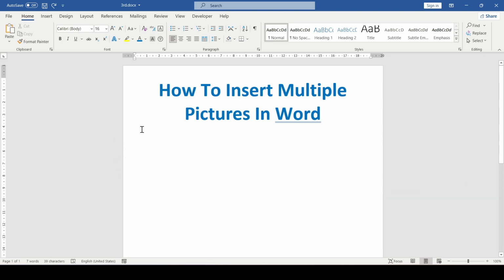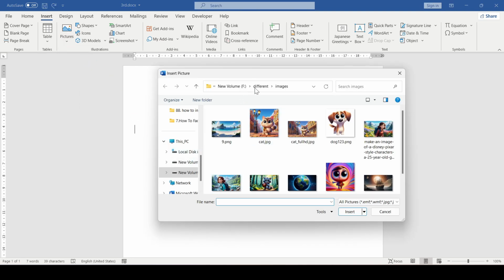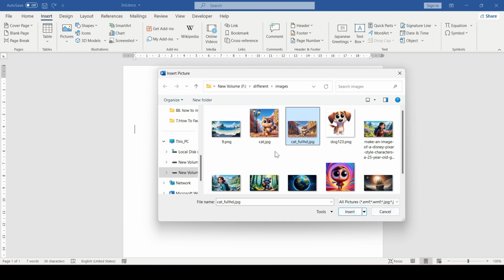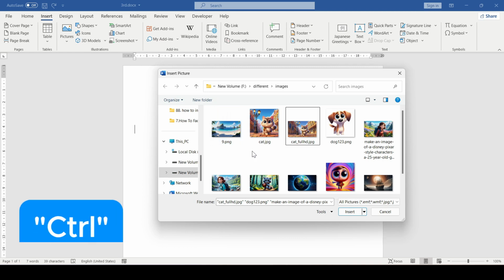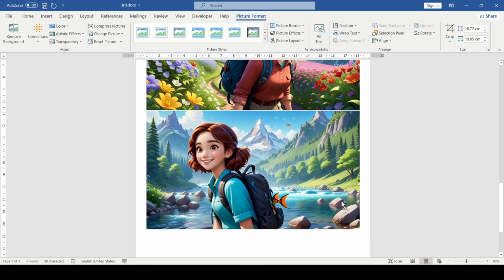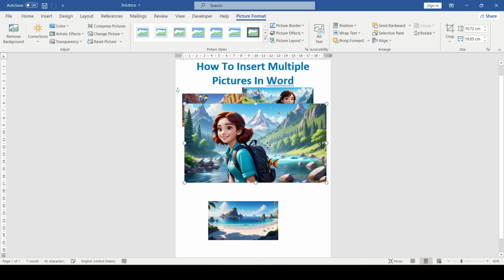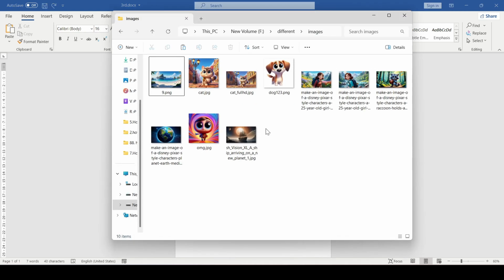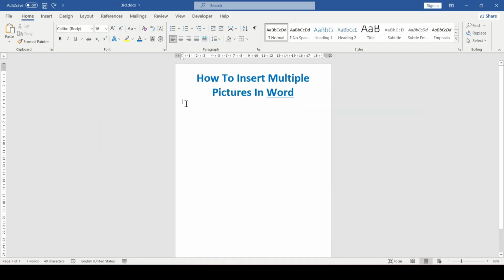How To Insert Multiple Pictures In Word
00:00 - Hello
00:10 - Insert Tab
01:19 - File Explorer